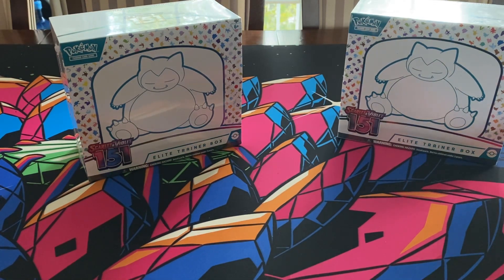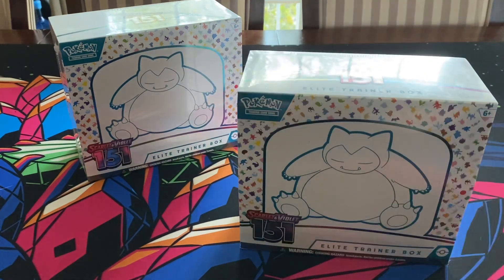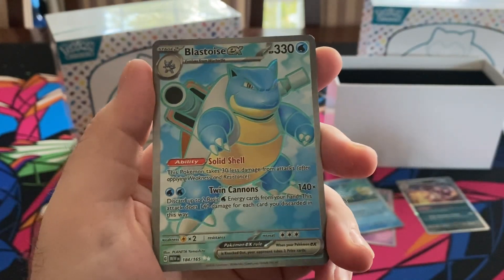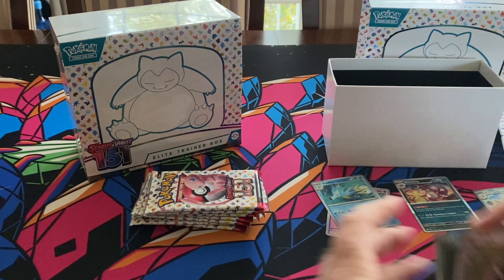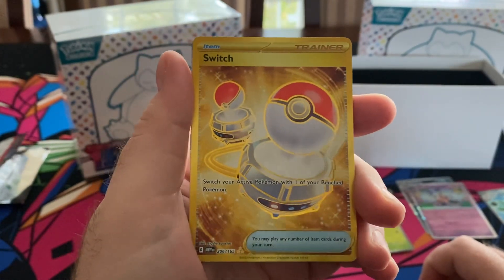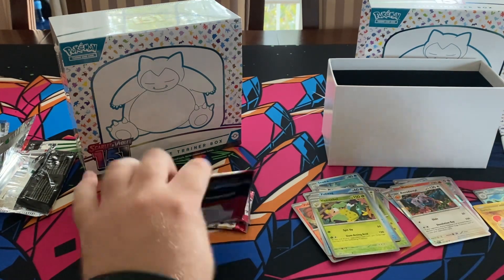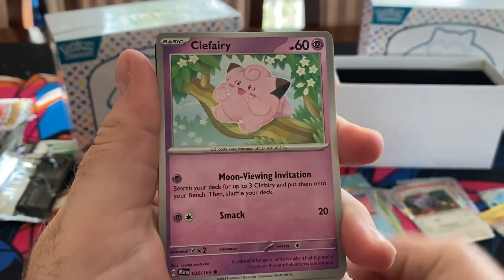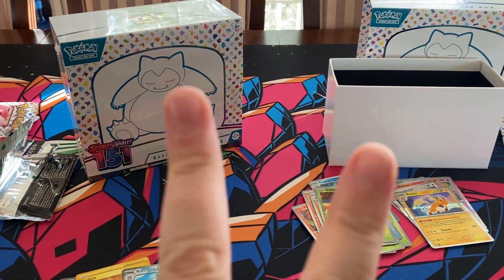Pokémon 151 ETB#1! Turtle Soup!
The rips keep on coming with the Pokémon 151 Elite Trainer Boxes!